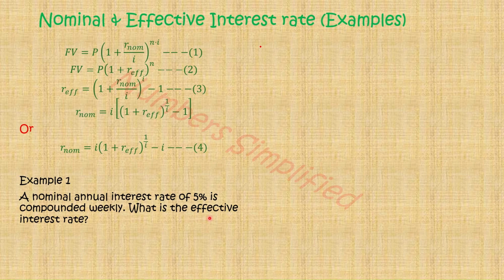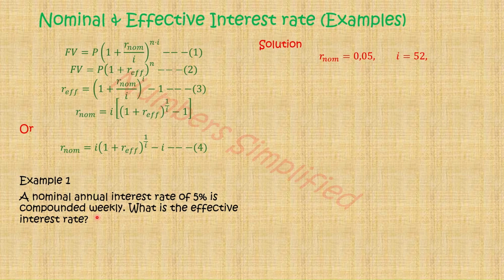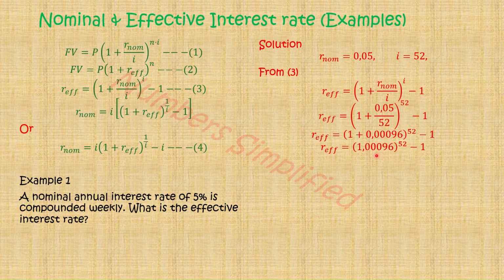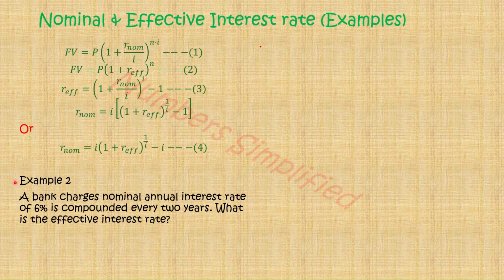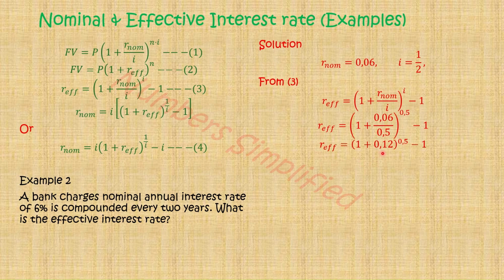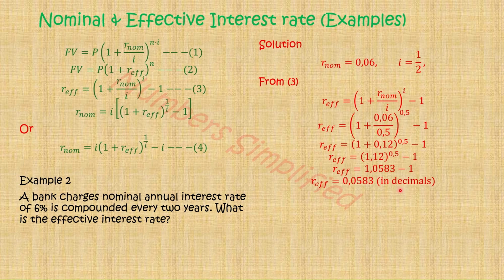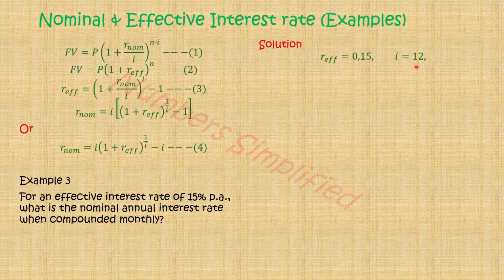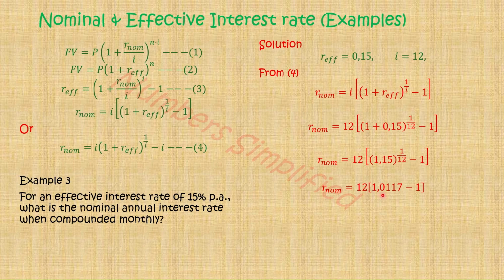Financial Math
We introduce the concept of nominal & effective interest rate and solve various problems
00:36 Intro. to nominal & effective interest rate